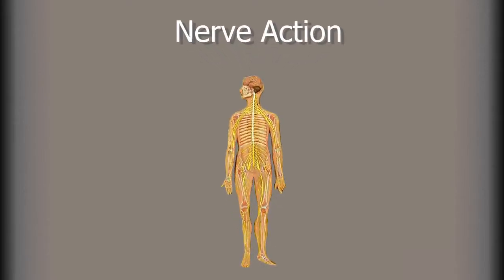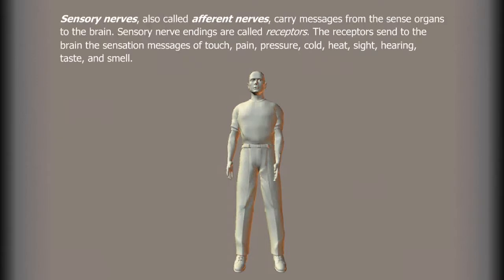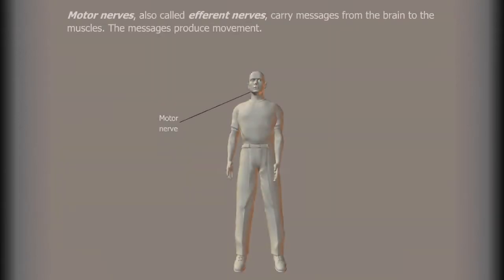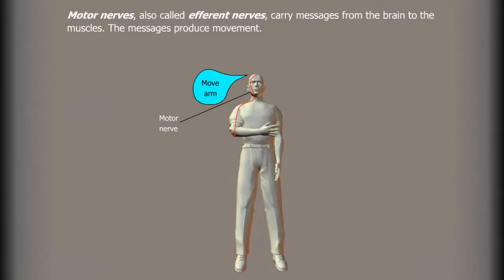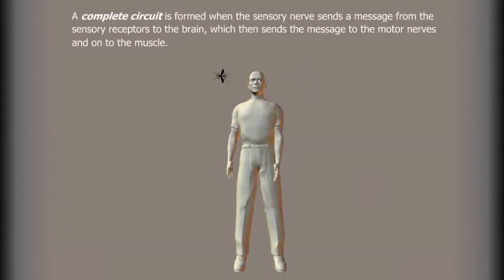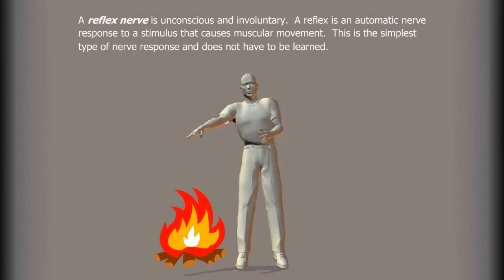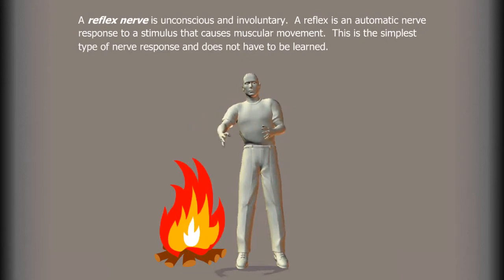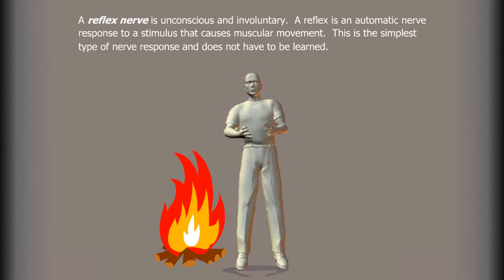Nerve Action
In this screencast, learners examine how the sensory, motor, mixed, and reflex nerves work in the human body.

Credits:
    - Content Author:
    - Video Developer: